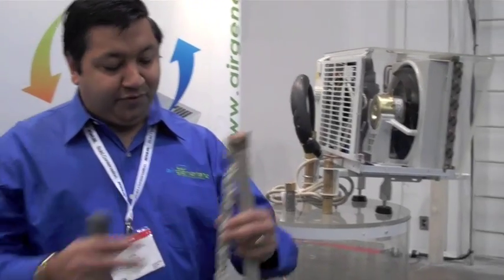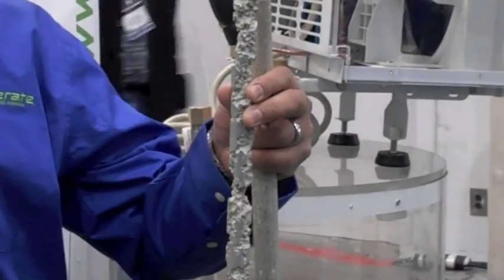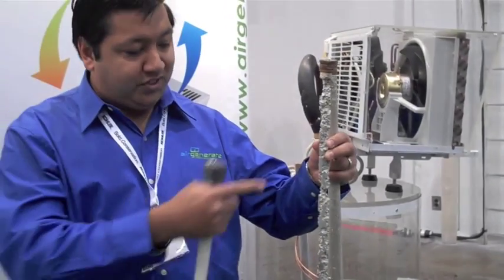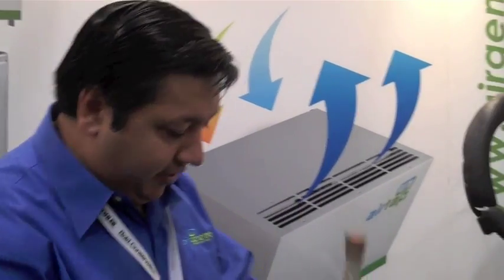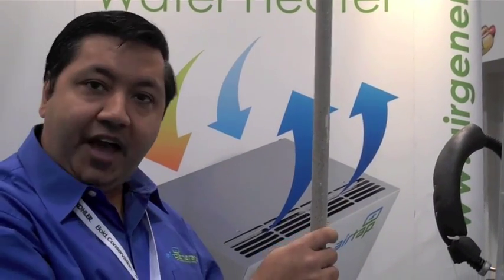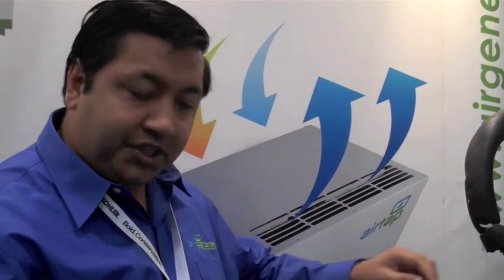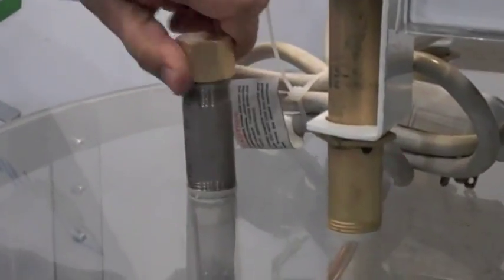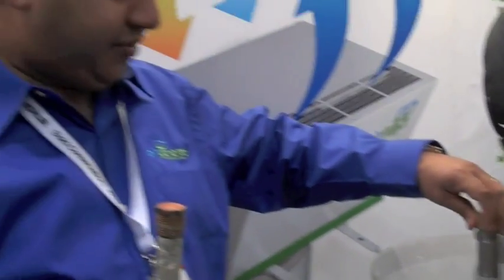Water Heater Troubleshooting and Home Energy Saving Tips from AirGenerate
Kleber and Associates find improved home energy savings by extending the life of water heater parts at the 2010 International Builders Show in Las Vegas.  AirGenerate's new water heater anode lasts longer than older models and can potentially extend water heater replacement beyond the current typical lifespan.  The answer to your water heater repair—whether you are using tankless water heaters or electric water heaters—might be a microporous anode rod.